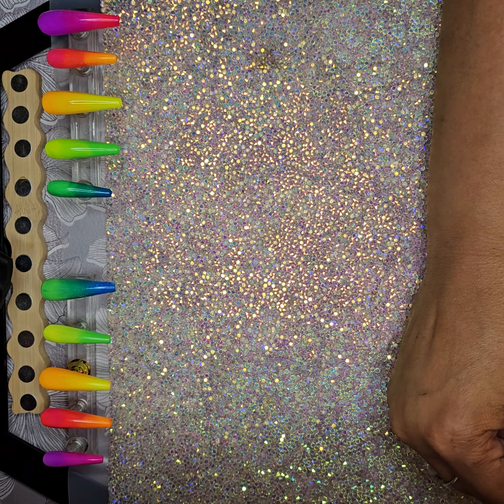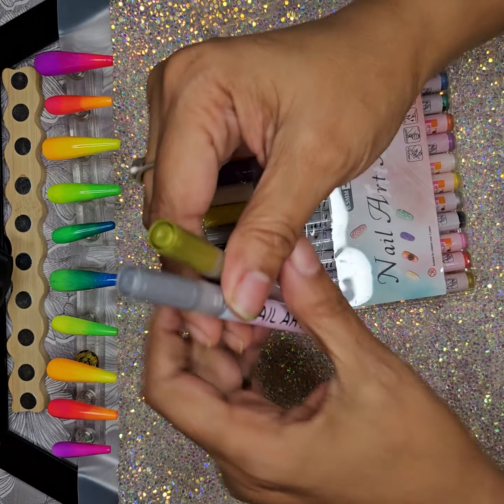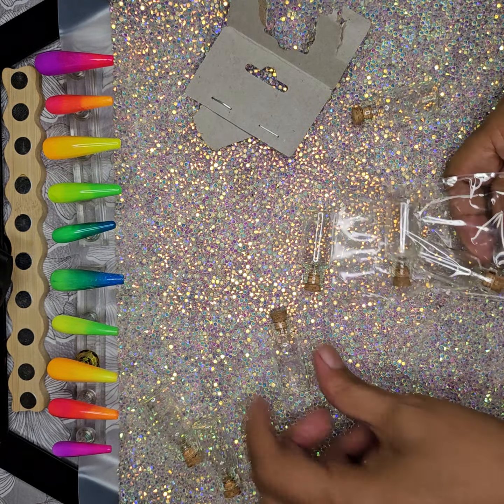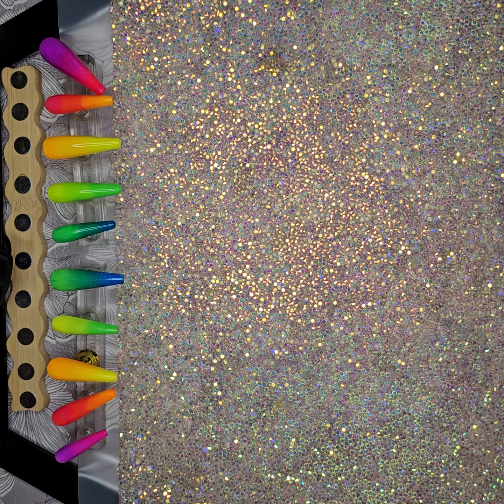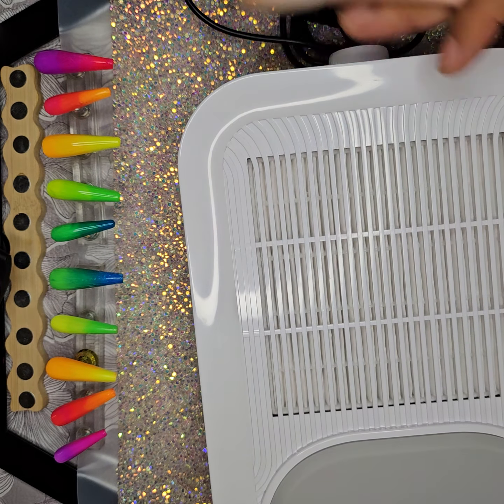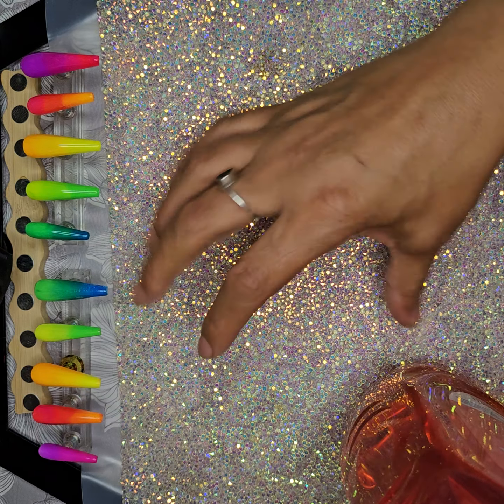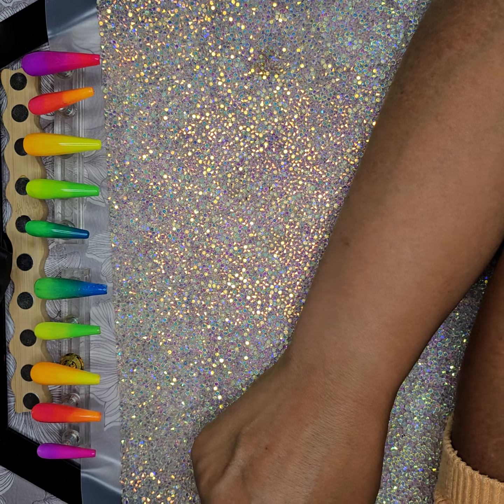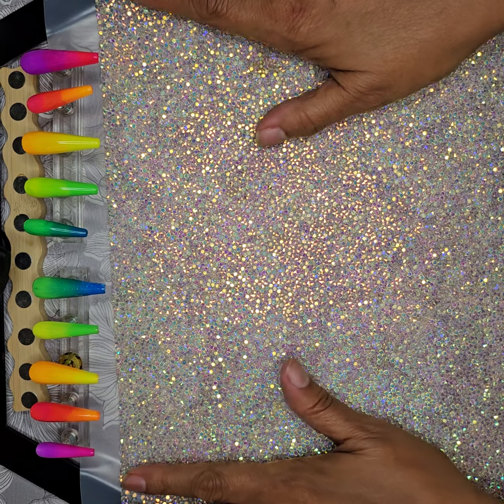Dollar Tree/Family Dollar/Amazon mini haul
Just a few things I picked up today  and that came from Amazon and me laughing about my last video...which was almost Completely out of Frame 🤪🤦🏾‍♀️🤷🏾‍♀️🤣🤣🤣🥰🥰🥰 Whats coming up in the near future. love yalls faces. 😘❤️

*I said Dollar General throughout the video but it was Family Dollar/Dollar Tree combo store